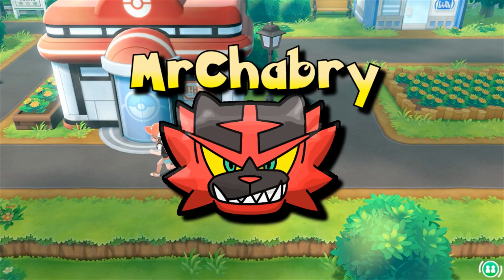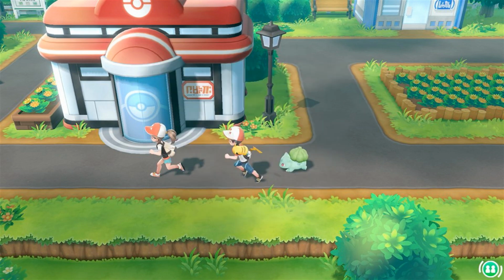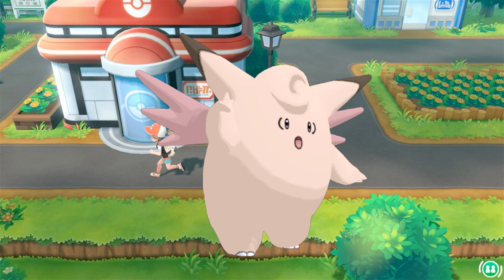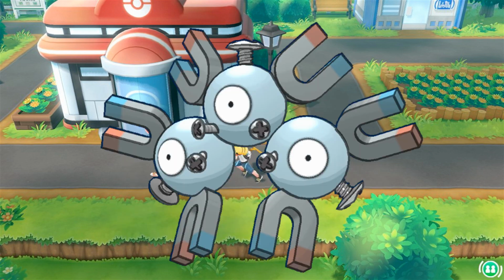All Fairy, Steel, Dragon Types in Pokémon Let's Go Pikachu/Eevee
This is a guide to the Fairy, Steel, & Dragon types.